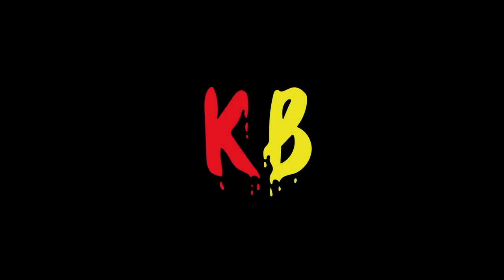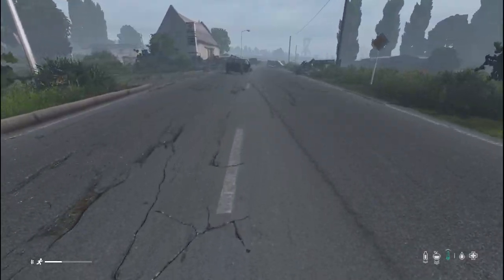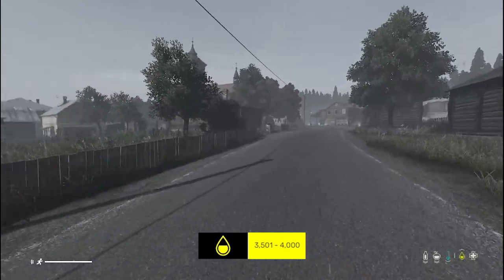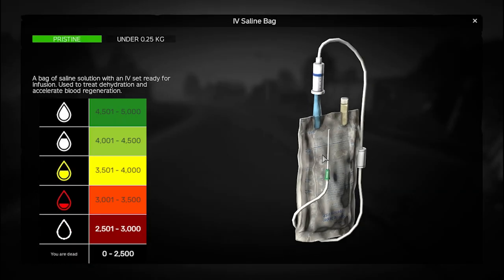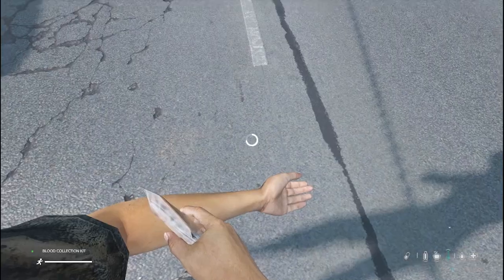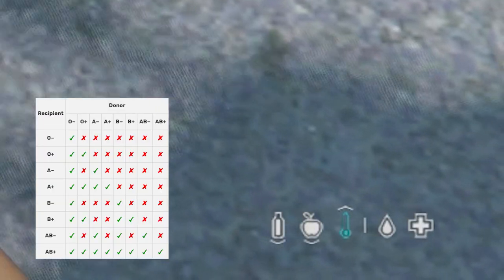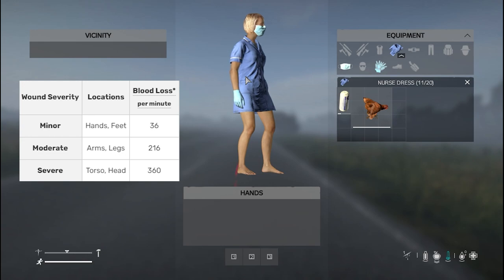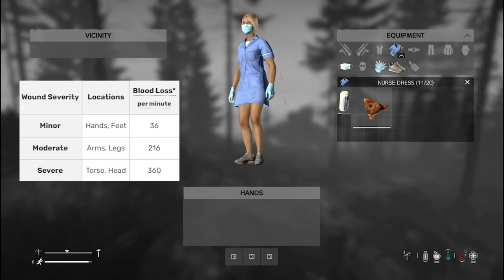DayZ 1 Minute Tips #2 - Blood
A quick and simple guide on your blood status in DayZ.